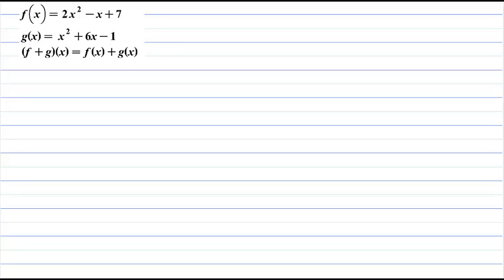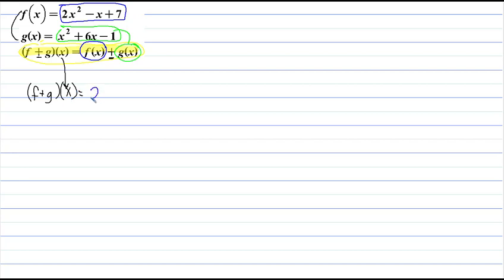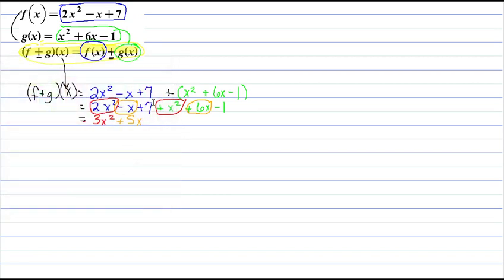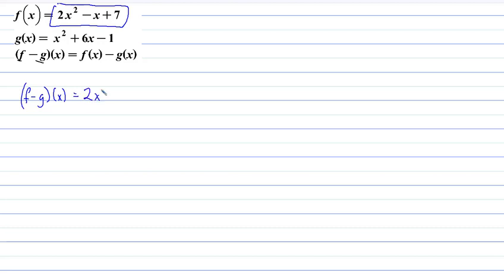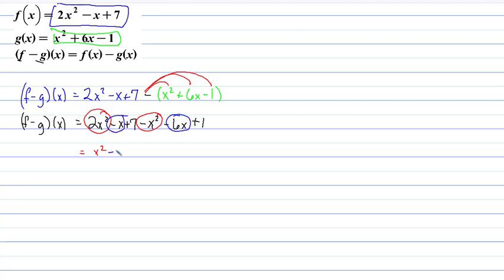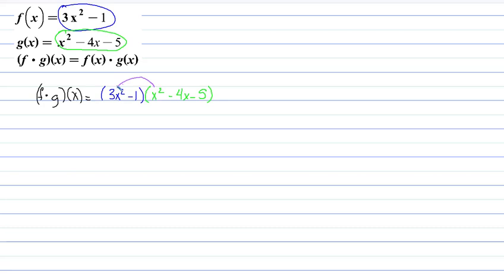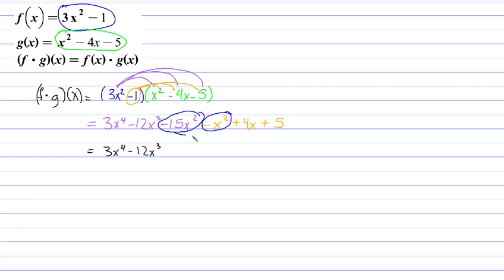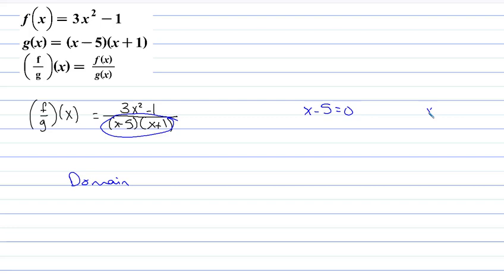Function operations part 1